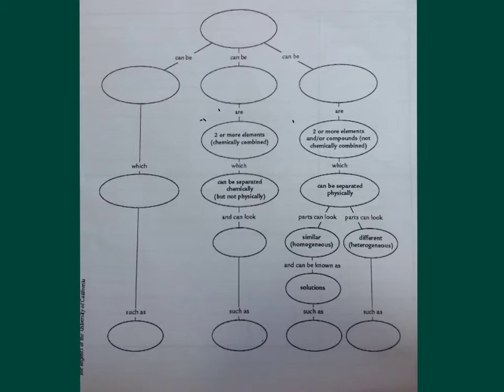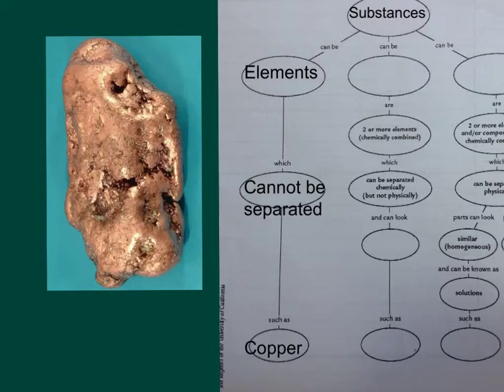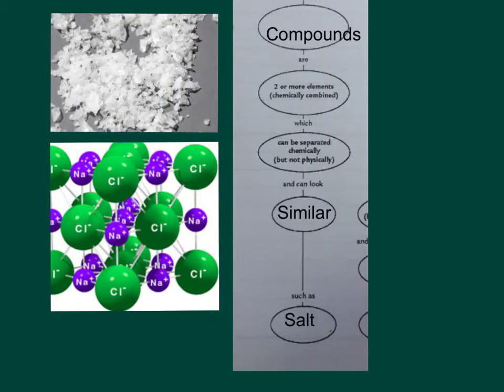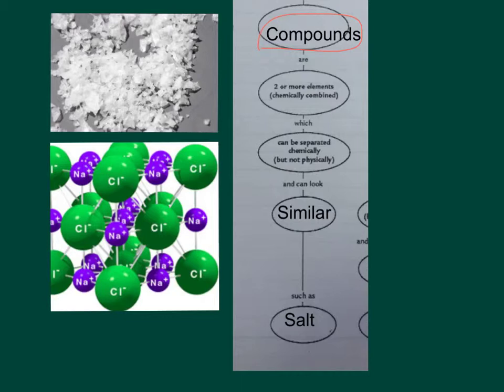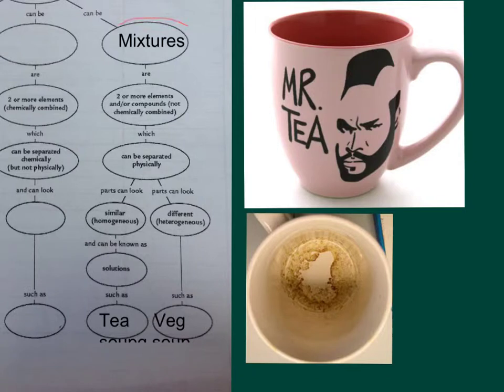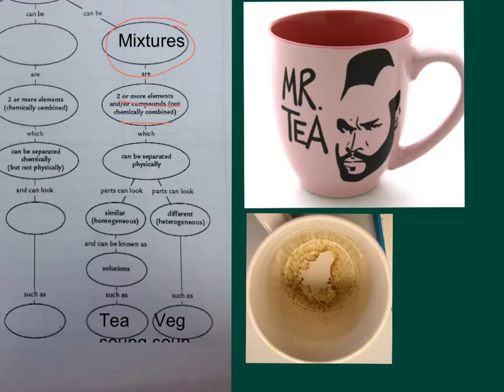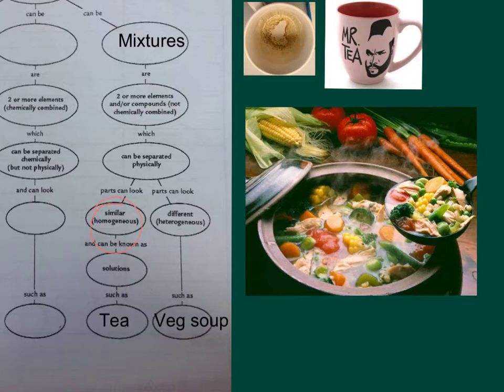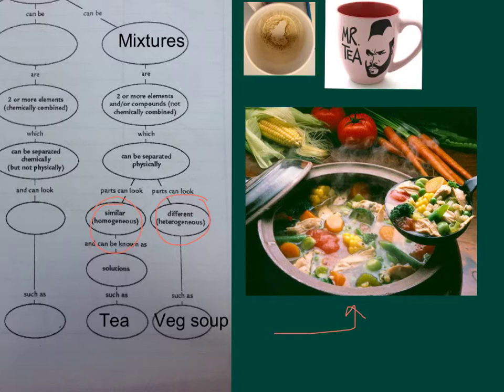Element compound mixture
element compund mixture